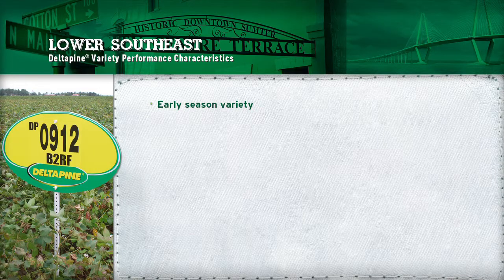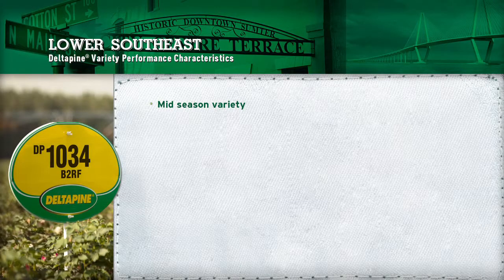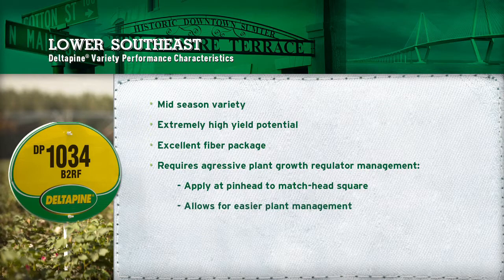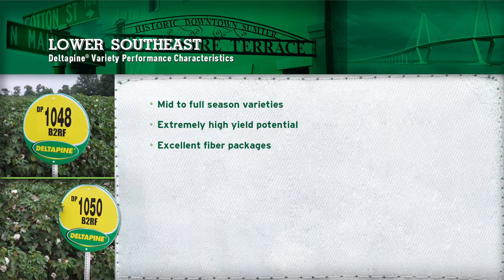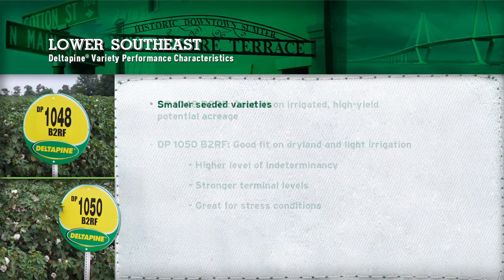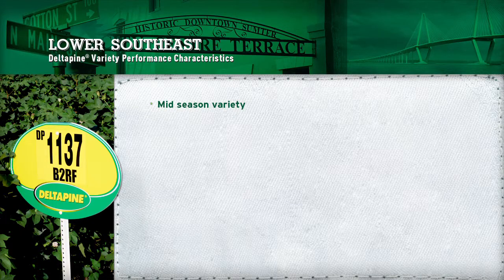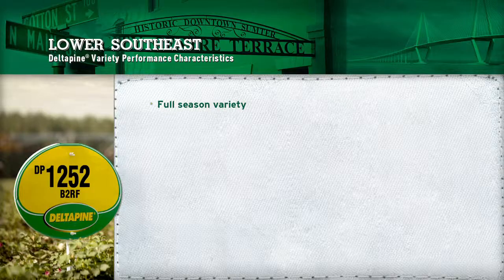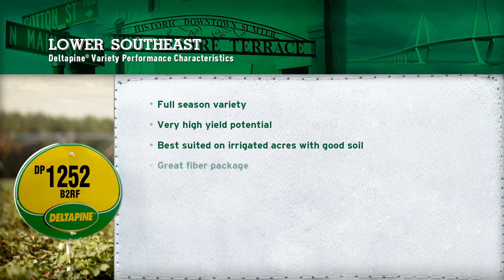Cotton Product Manager Keylon Gholston Discusses the Deltapine Lineup for the Lower Southeast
Interview with Keylon Gholston, Cotton Product Manager, on the Deltapine lineup for the Lower Southeast.